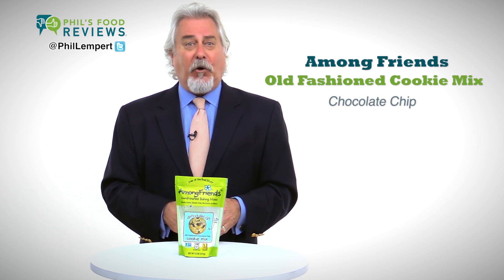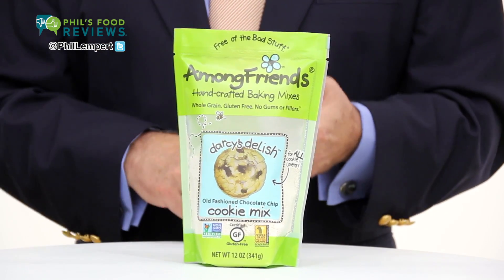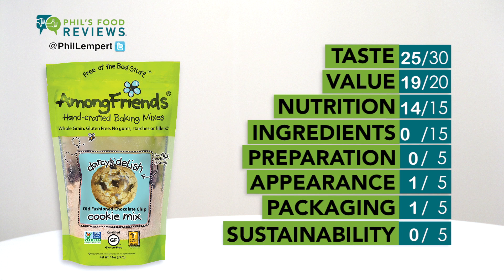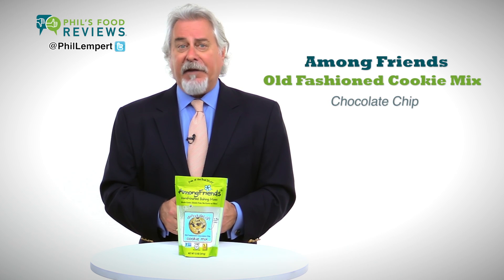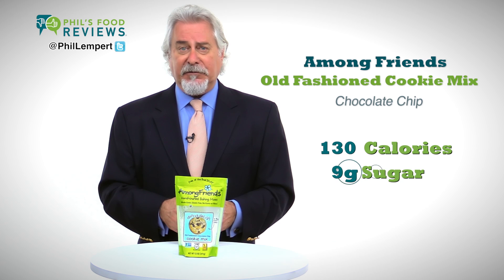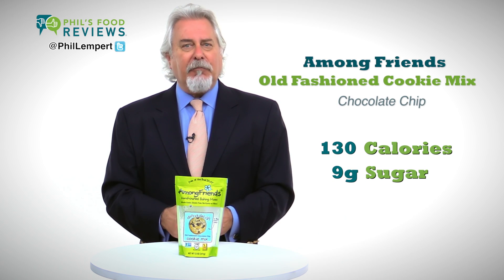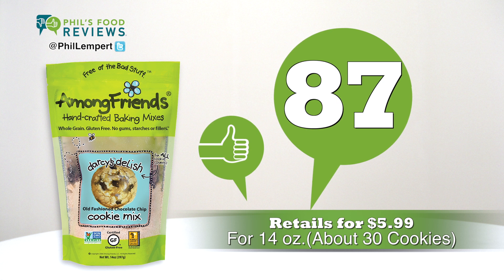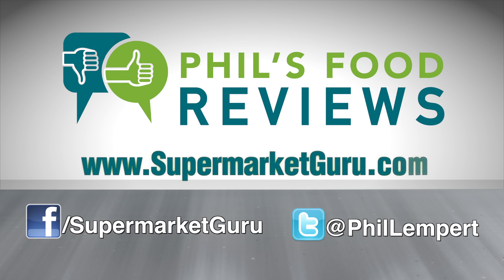Among Friends Darcy's Delish Old Fashioned Cookie Mix Chocolate Chip 7/28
These gluten-free chocolate chip cookies are really good.